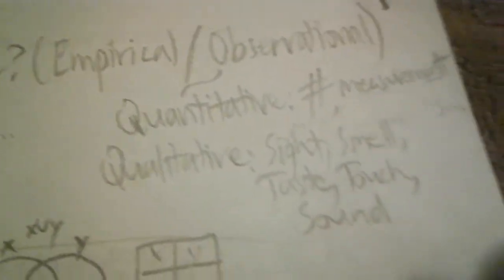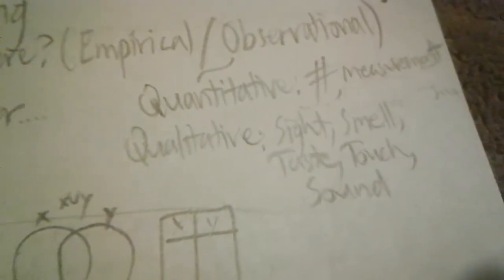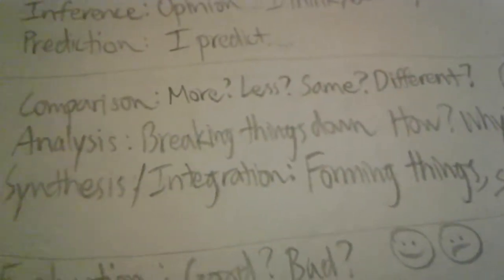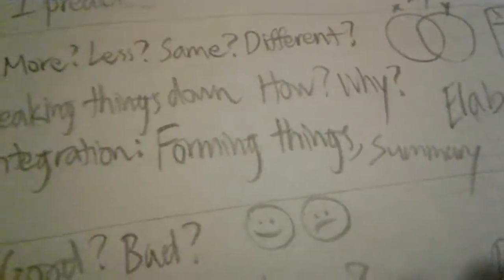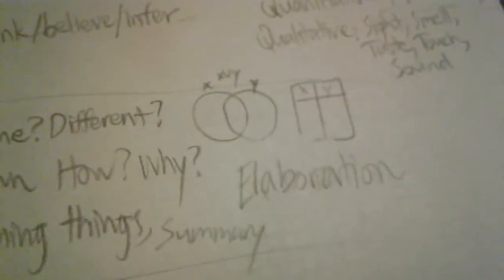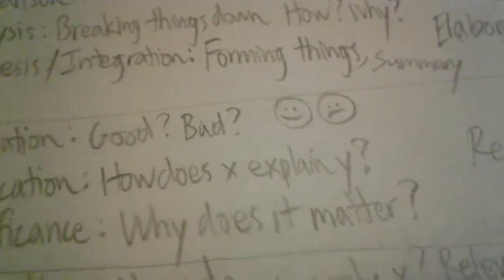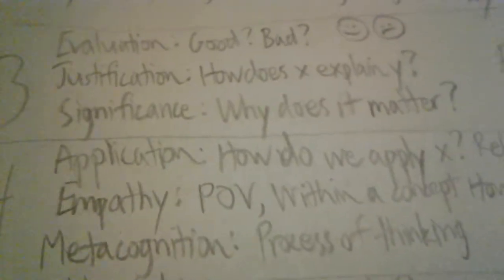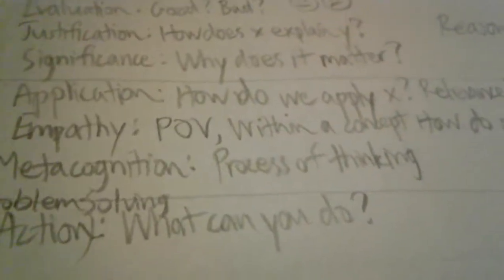Levels of Thinking | That's Interesting #4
It should be A intersect B, not A union B.

People think in different levels. That's why there are lots of categories for these thinking types. By classifying this, we can learn more about how we think. What are some examples of thinking?

That's Interesting is a simple series where I talk about interesting topics. Topics range from convenient to extremely philosophical. What do you want to see next?